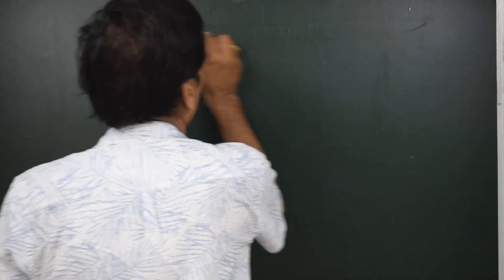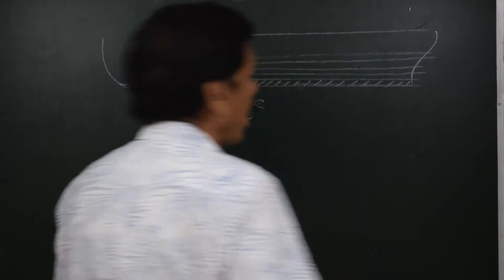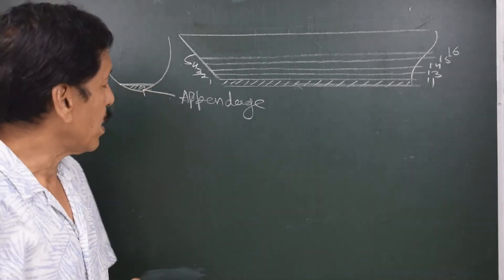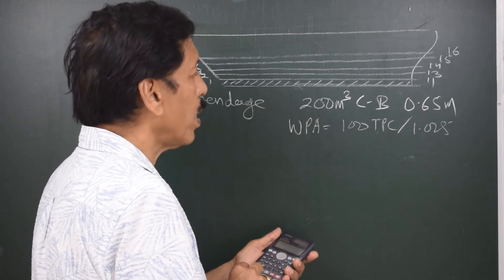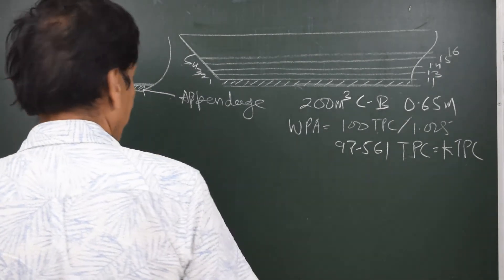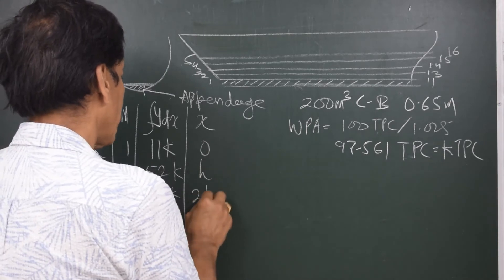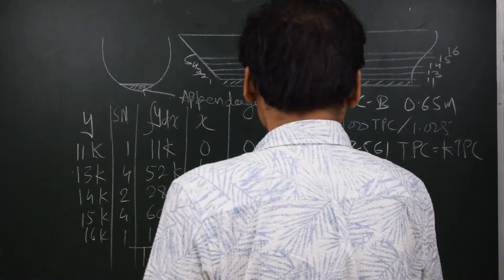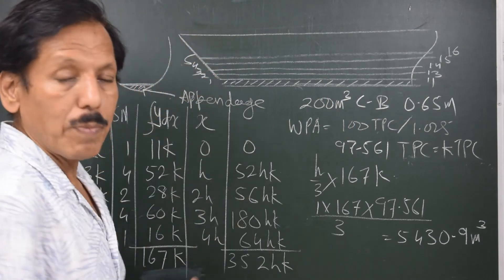Ship Stability Video 34. Simpson's Rules, Lecture 6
Simpson’s Rules
Simpson’s Rules provide a simple non calculus way of integration. Integration means finding area under a curvilinear shape. One way of fining the area is breaking the area in numerous rectangles and then summing them up. Depending on the number of ordinates available  and the purpose the rule 1, 2 or 3 are used. Capt Chaudhari, with the help of 6 lectures, has explained the entire Simpson’s Rules in a very simple way. A beginner after attending these lectures will be able to attempt any numerical under this category.